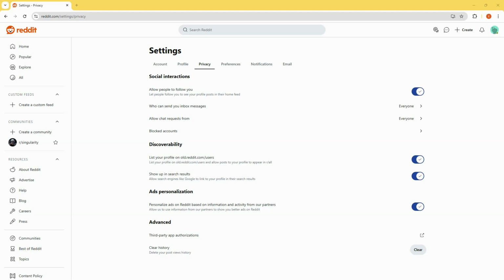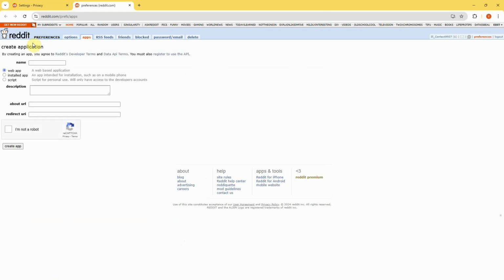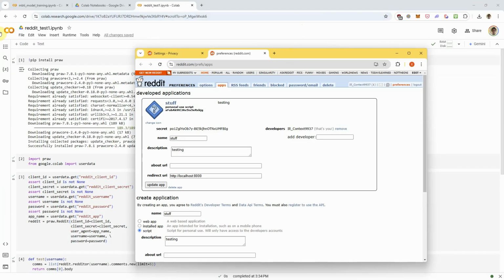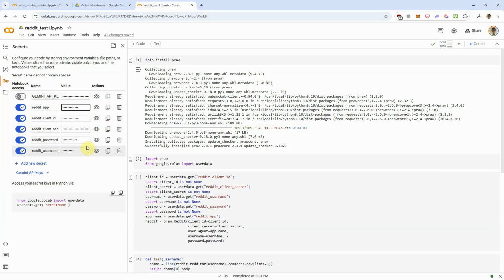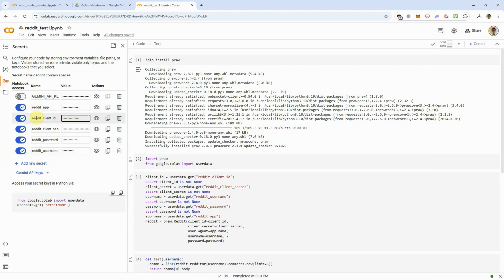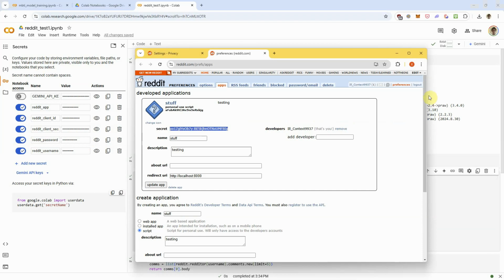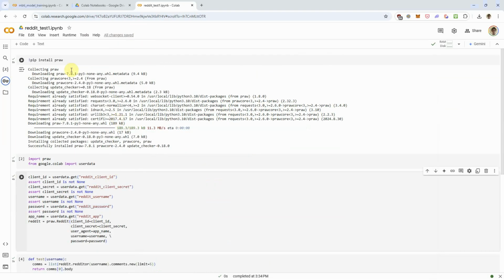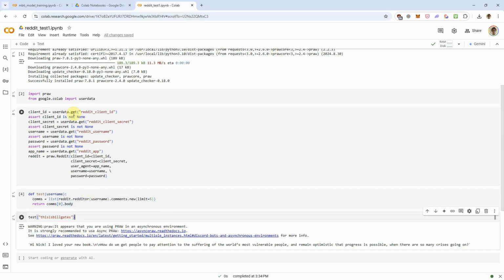Reddit API + Google Colab: Easy Setup Tutorial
Discover how to set up Reddit API credentials in Google Colab with this step-by-step tutorial. This essential guide will help you take care of the groundwork needed to unlock powerful Reddit API functionality. Whether you’re analyzing trends, scraping data, or building custom apps, this setup is your first step toward exploring Reddit in exciting ways.

In this video, I’ll show you how to:

Create a separate Reddit account for API use
Navigate Reddit settings to enable third-party app authorizations
Enter and test your credentials in Google Colab

If you’ve been directed here from one of my other videos, welcome! This tutorial saves time by getting the API setup out of the way so we can focus on the fun stuff.